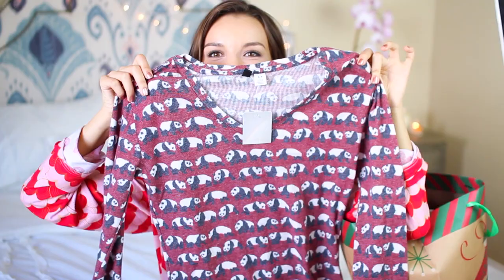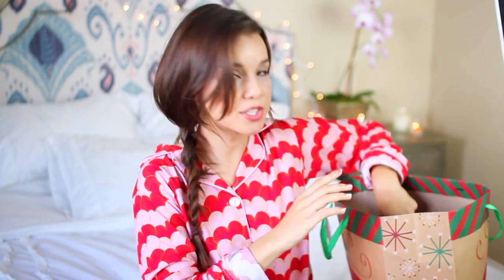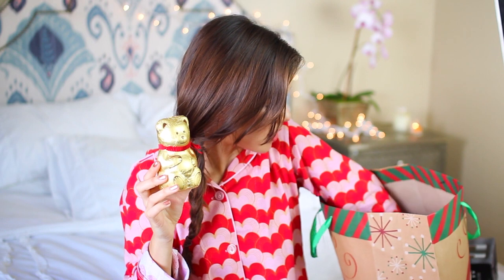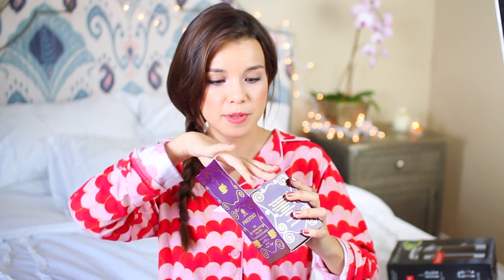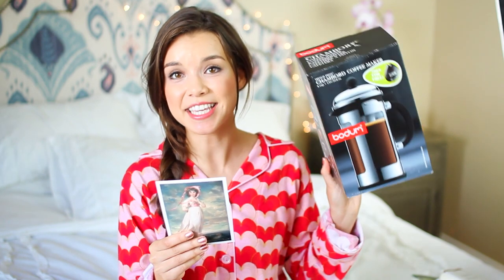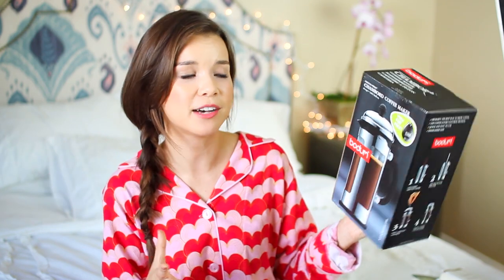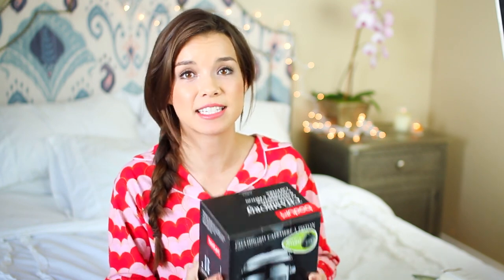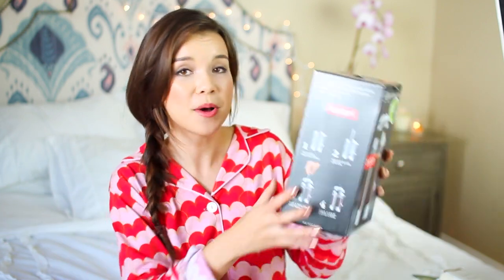What I Got for Christmas 2013! ❄ DIYDecember Day 22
Since you're taking the time to read this, you're 1) AWESOME and 2) getting the chance to win a Naked 3 palette!!! All you have to do is:
-Tell me what YOU got for Christmas in the comments!

WHAT I'M WEARING IN THIS VIDEO:

Makeup
-Fresh Sugar Lip Balm in Cherry

Pajamas
-from BedHead Sleepwear